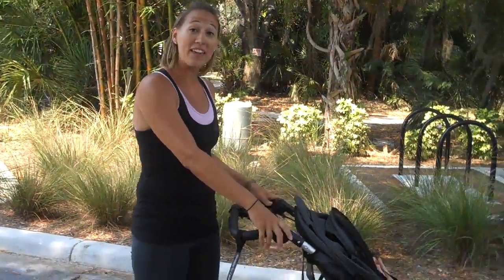Mountain Buggy Terrain - adjustable handle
Baby Boot Camp recently partnered with Mountain Buggy and the Mountain Buggy Terrain is our official stroller!  The terrain melds precision steering and maximum control for getting active with refined style and manoeuvrabilty for the city.  Here's a peek at one of my favorite features!